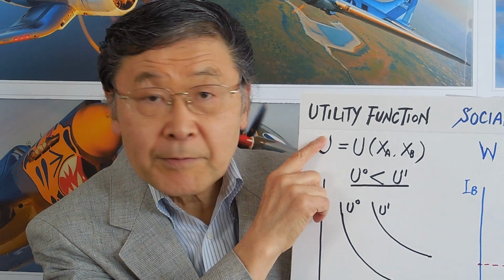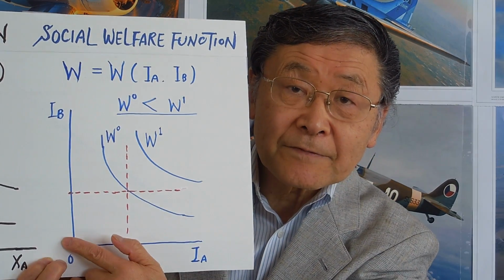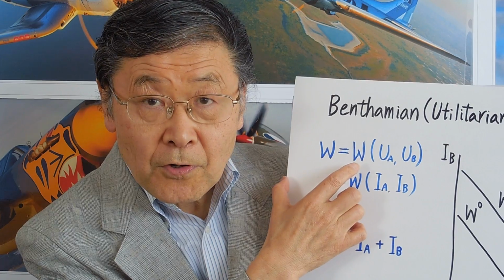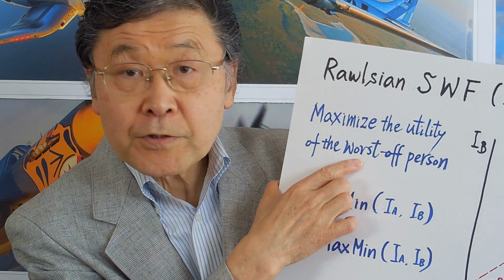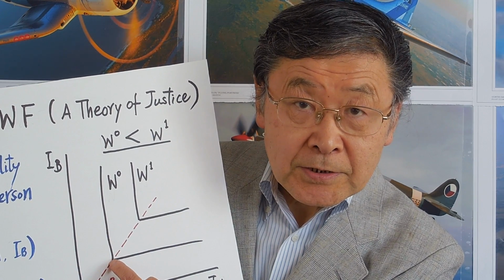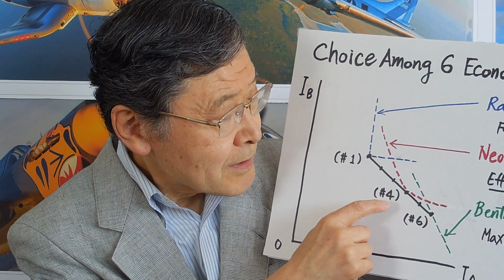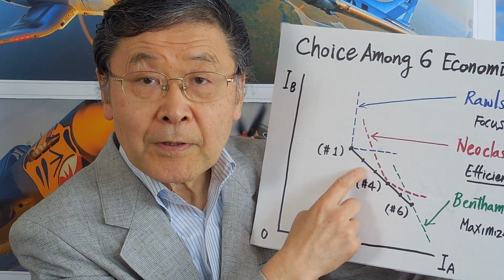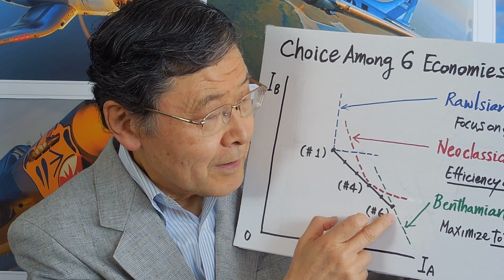Development Economics: Social Welfare: T. Miyao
Video: Takahiro MIYAO
Development Economics